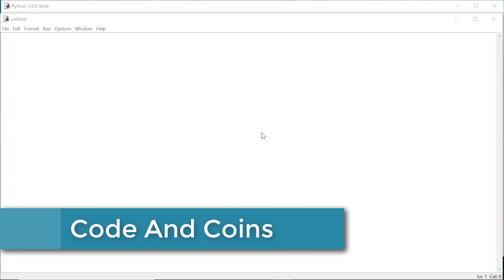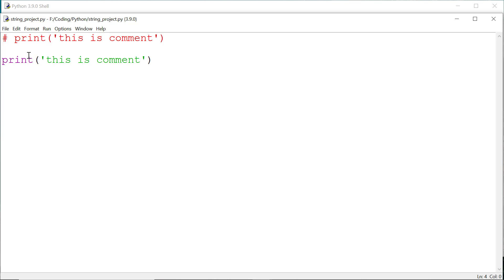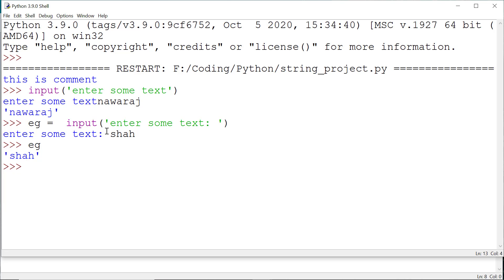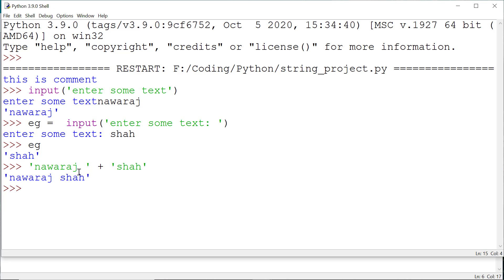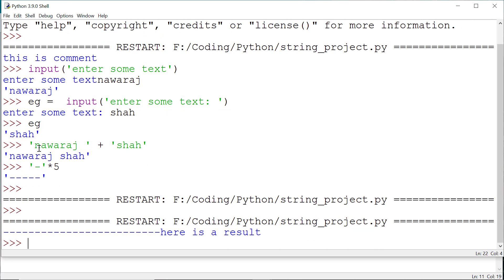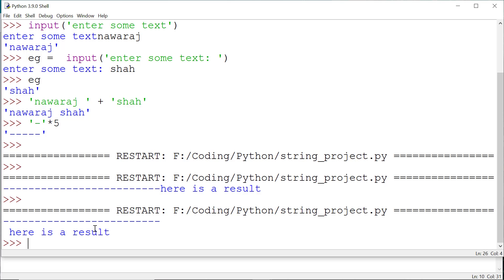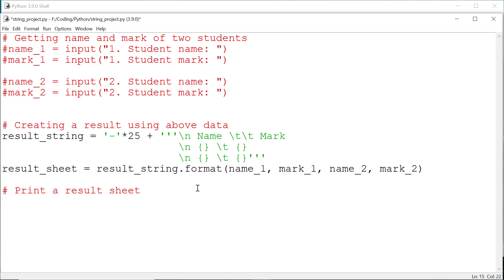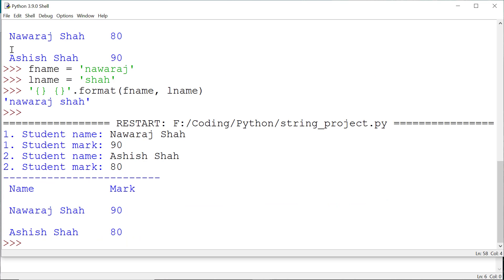String Project - #8 Python 3 Tutorial